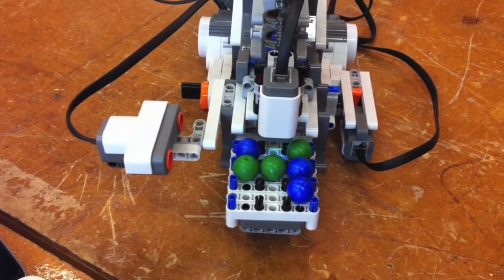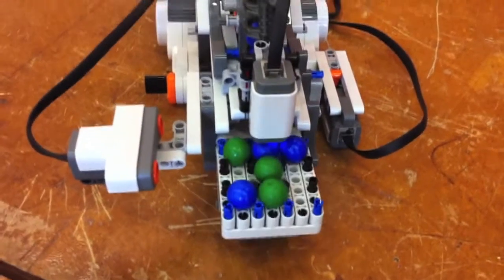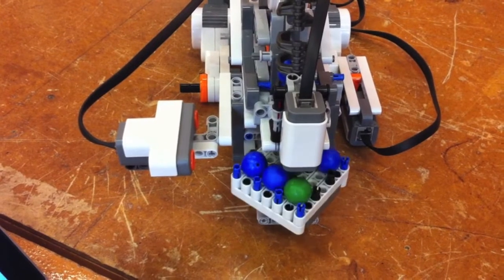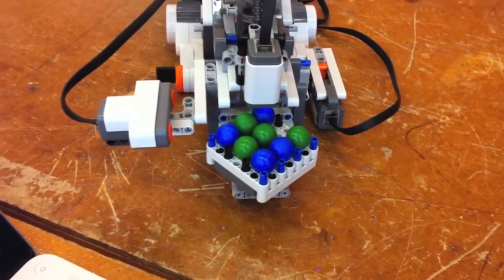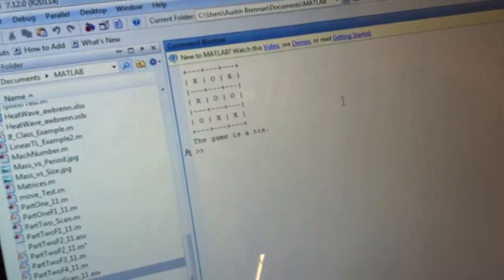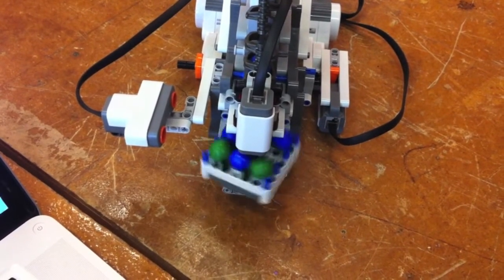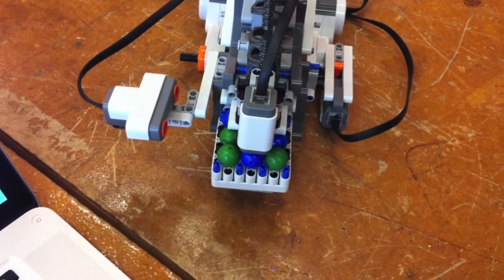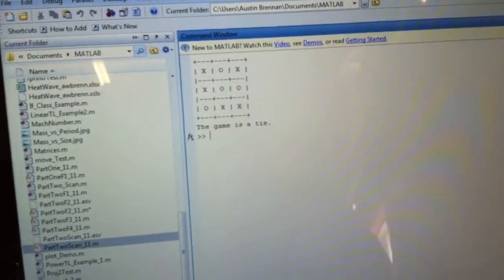Robot Project Part 3 Group 11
This is a demonstration of our tic-tac-toe playing robot, play against a human and itself.

Group members include Austin Brennan, David Lecordier, and Parker Steenburgh